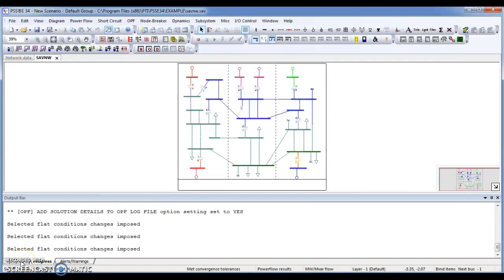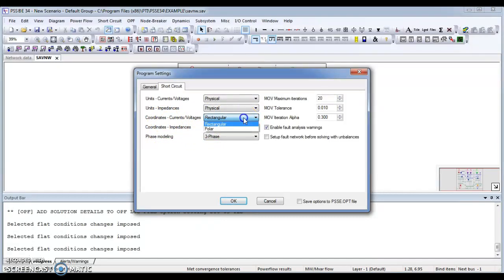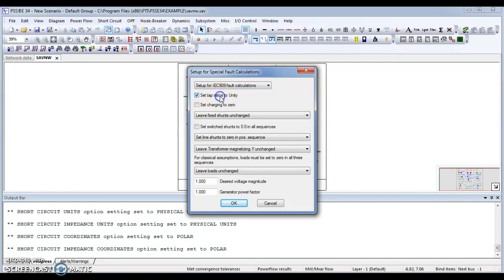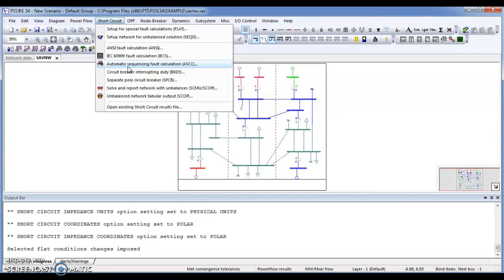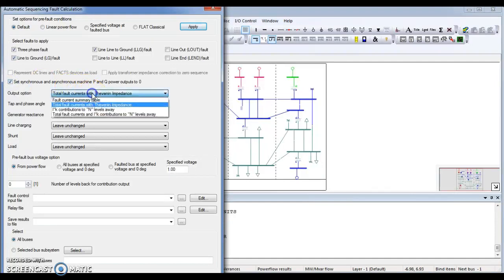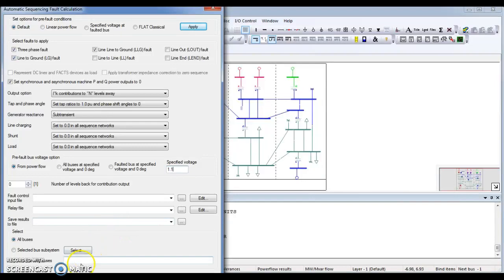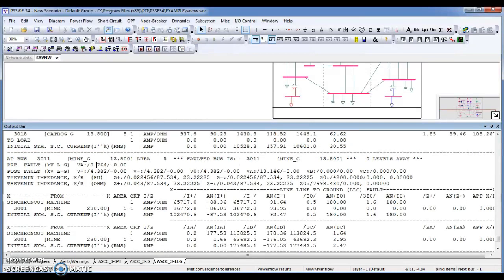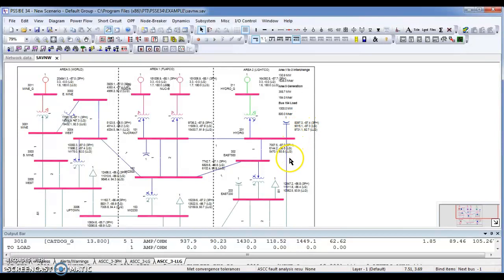Short Circuit Analysis in PSSE Software